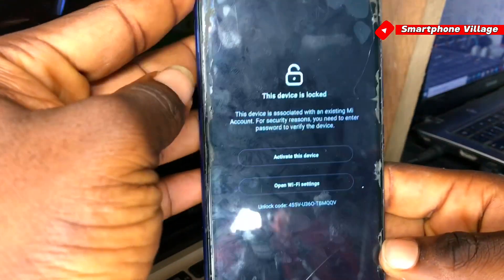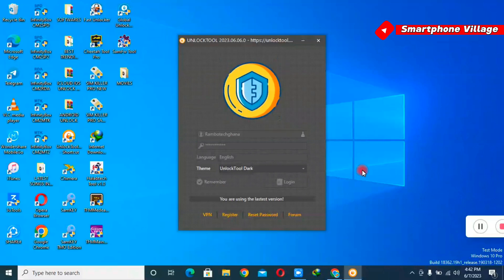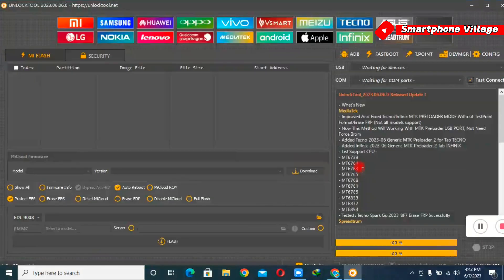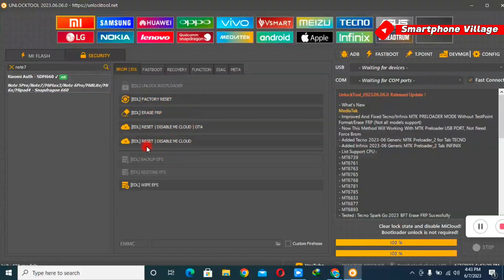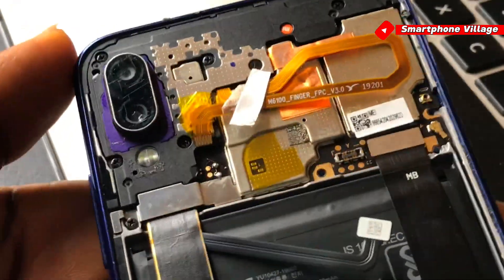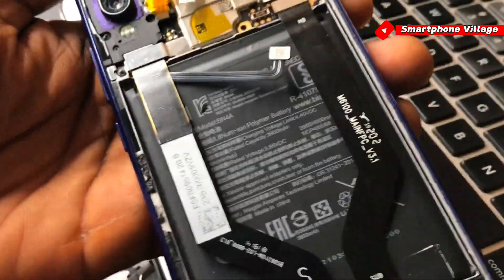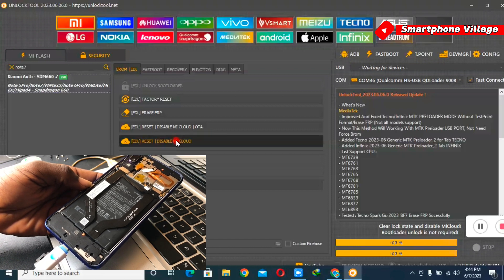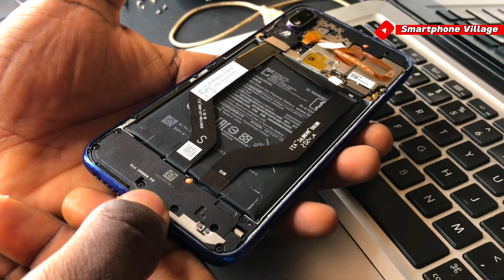All Xiaomi Redmi Note 7|7s|7pro BYPASS MI ACCOUNT Permanent , SIDELOAD || All Mi Account Remove 2023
In This Video I will show the step by step tutorial on how to Remove Mi Account , the SIDELOAD using Unlocktool software “ 100% Safe n Tested method ✅

⚠️ CAUTION ⚠️
This channel" Rambo Technology" does not promote or encourage any illegal activity. We are not responsible for illegal actions. Try this on your own device ‘ Thank you for understanding.

Free Softwares, Bypass apk , Drivers , da files download and many more

         ʟɪᴋᴇ   |  sᴜʙsᴄʀɪʙᴇ   |  sʜᴀʀᴇ   |  ᴄᴏᴍᴍᴇɴᴛ
●▬▬▬▬▬▬▬▬▬ஜ۩۞۩ஜ▬▬▬▬▬▬▬▬▬●

Hardware and Software course in tema,Ashaiman greater Accra Region.

Related Keywords “

Bypass MI account
Mi account removal
Redmi Note 7 bypass
MI account unlock tool
Side-loading Redmi Note 7
All Mi account remove
2023 Mi account unlock
Redmi Note 7 FRP bypass
Xiaomi account bypass
Redmi Note 7 unlock tool
MI account bypass 2023
Xiaomi FRP bypass
Mi account unlock without PC
Redmi Note 7 MI account remove 2023
Xiaomi account removal
MI account unlock 100% working
Redmi Note 7 bypass tool
MI account unlock without password
MI account unlock tool 2023